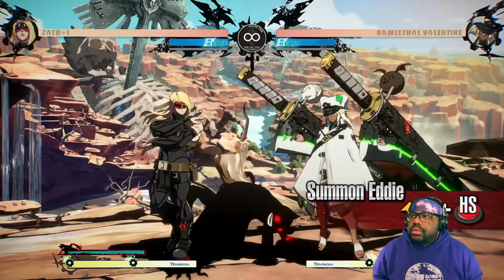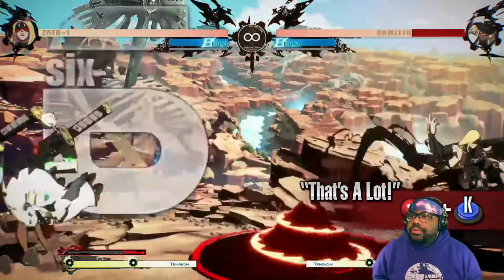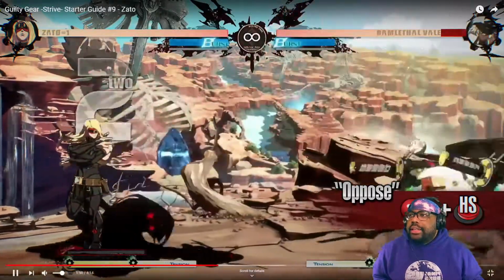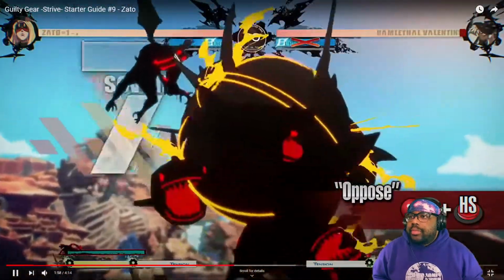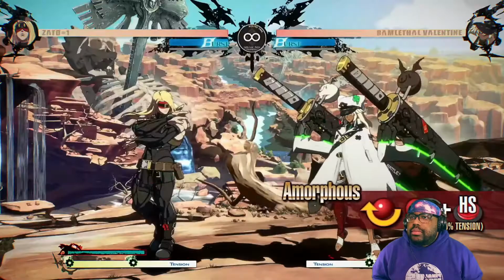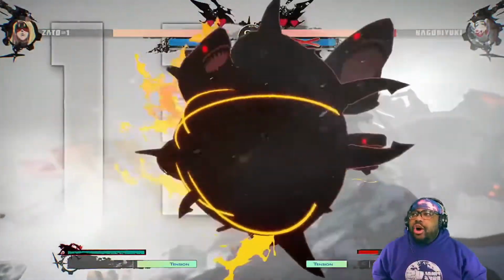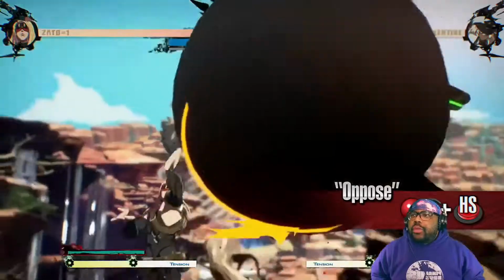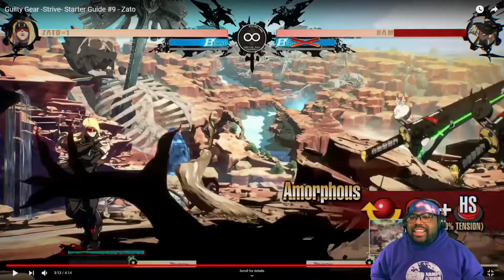Zato Gonna Be A Problem!?! | Guilty Gear -Strive- Zato Starter Guide Reaction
Watch Final Boss react to the Zato=1 Starter Guide for Guilty Gear -Strive- gameplay footage. Zato looking niiiiiiice.